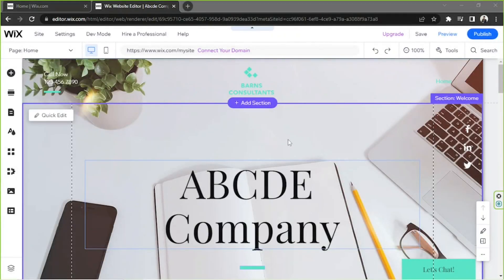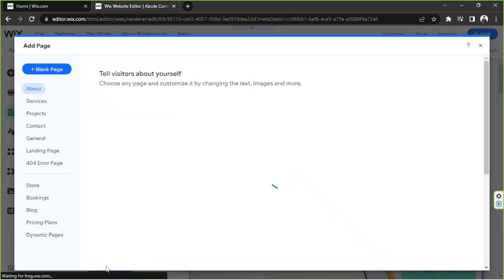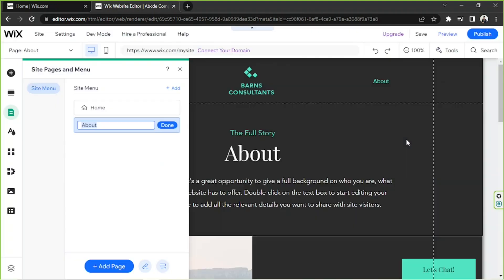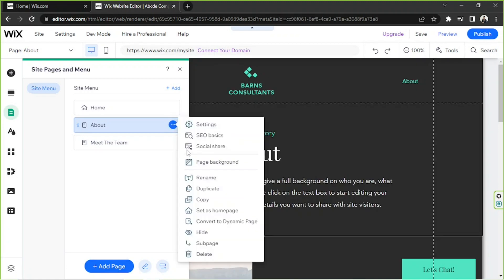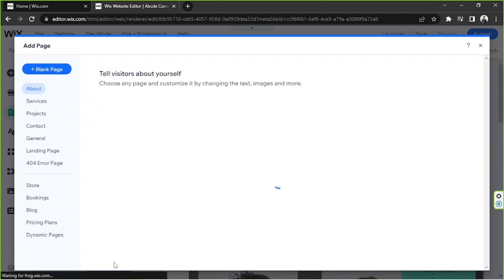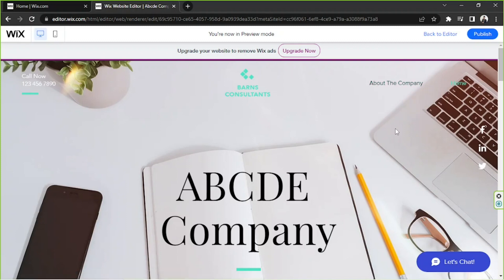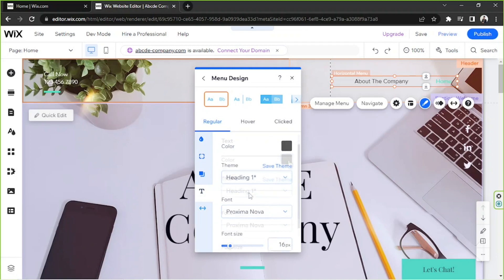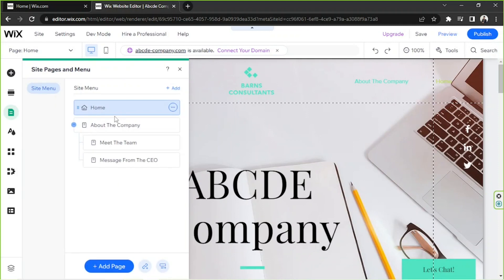How to Make Subpage to Individual Page in Wix: Organize Your Content!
How do you create subpages for individual pages in Wix? Streamline your site navigation with this step-by-step tutorial!